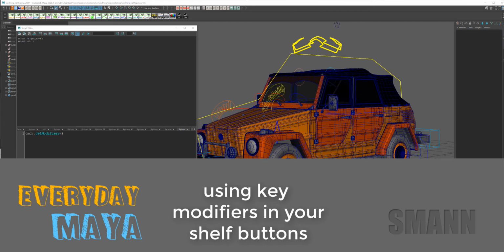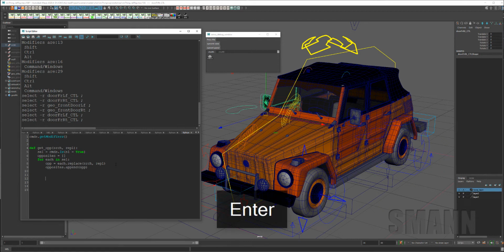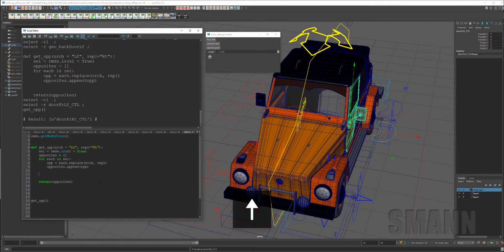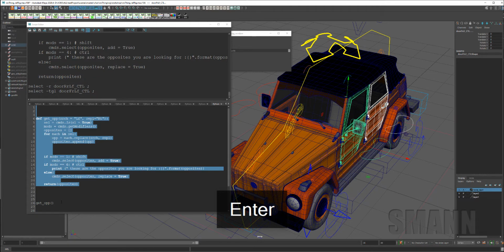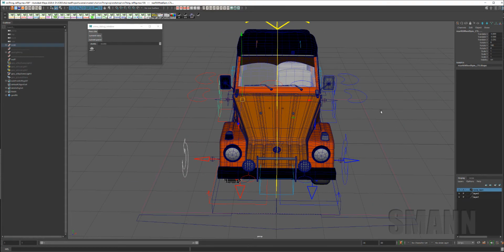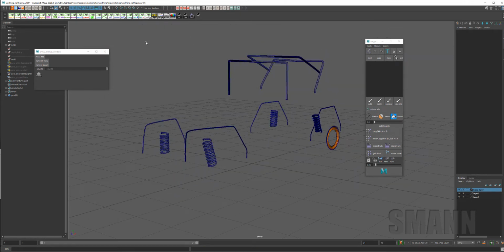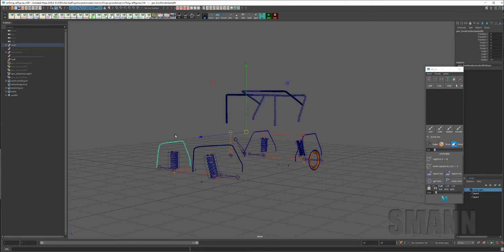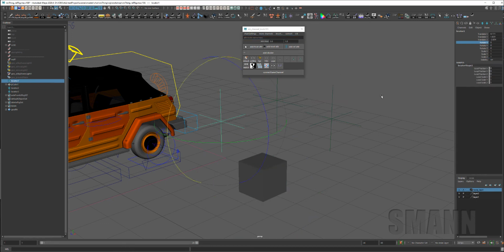EveryDayMaya: 0030 : Decluttering Maya w modifier keys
Just a quick addition of using getModifiers to get more functionality out of your buttons and shelves and tools.